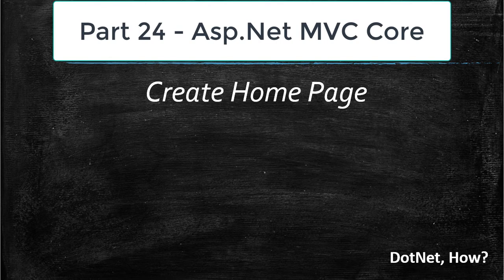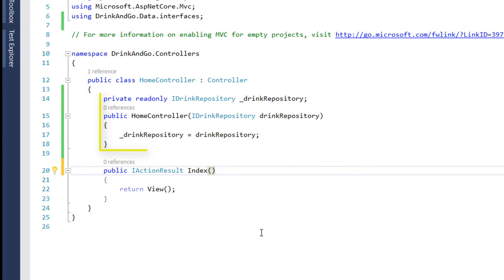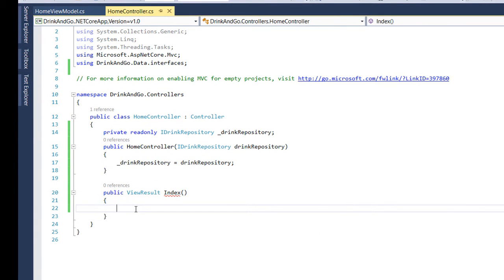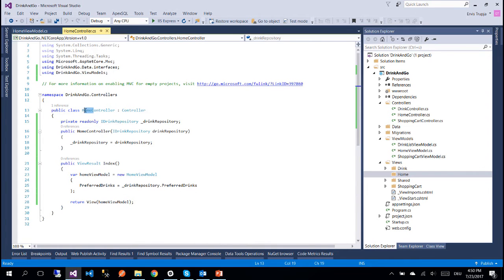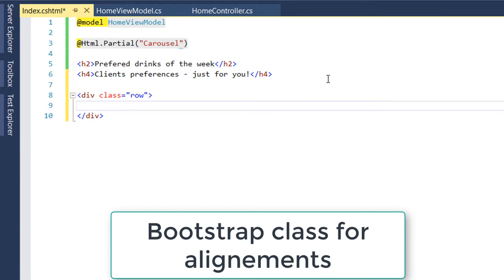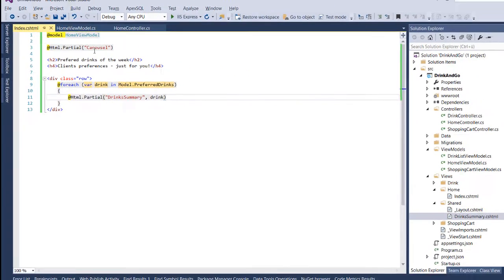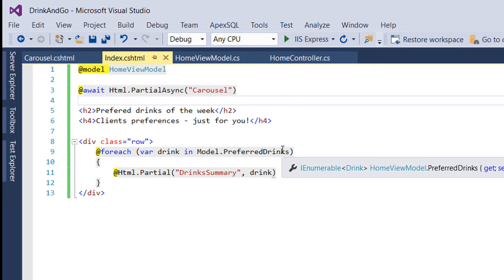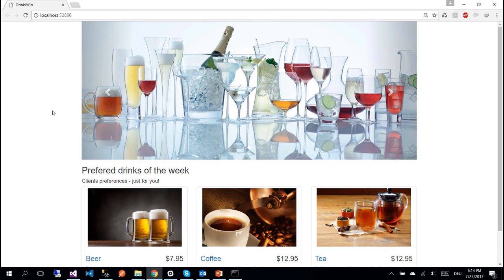24. HOME PAGE - Asp.Net CORE MVC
On this part you will learn how to add the home page.
Inside the home page you will add the carousel using a partial view and the preferred drinks will be shown used the already created DrinksSummary Partial view.